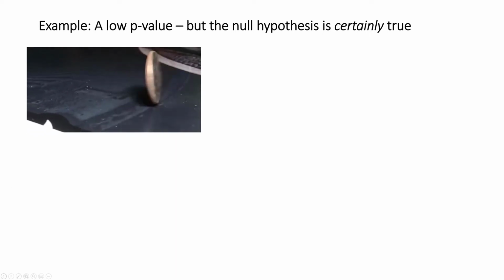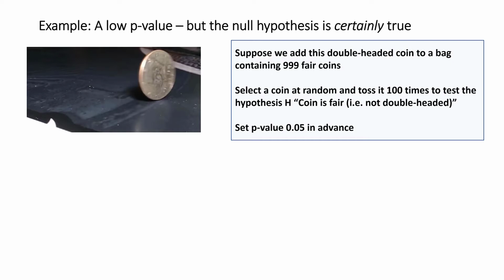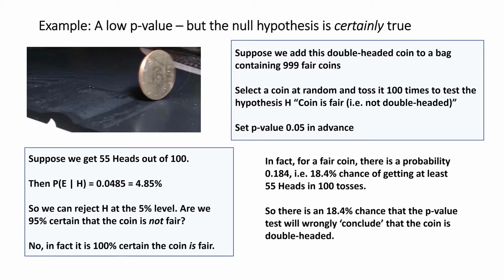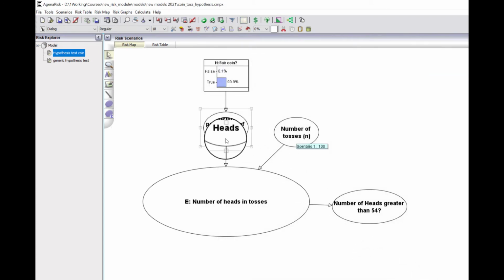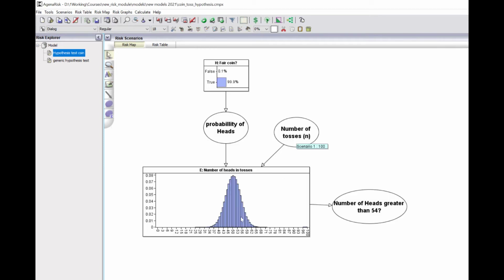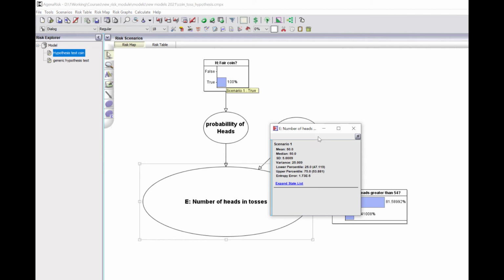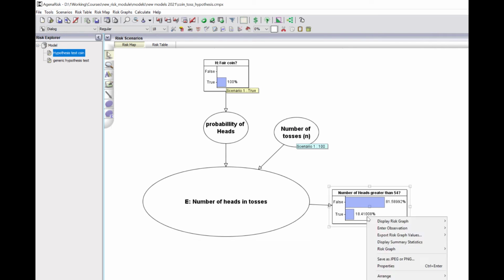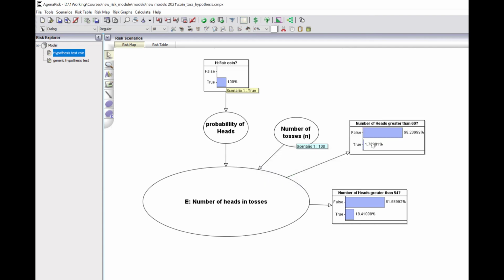A simple example demonstrating the limitations of p-values for hypothesis testing [NOTE ERROR BELOW]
Uses a simple coin tossing example to show how you would reject the null hypothesis of a fair coin at low p-value even the the coin is CERTAINLY fair.

The error (to be fixed) is that it should say the following:

"Suppose we get 59 Heads (or any other number between 60 and 99).

Then if E = "between 59 and 99 heads" we can compute

P(E | H) = 4.43%

So, even though it is 100% certain the coin is fair we would reject the null hypothesis at the 5% significance level."

Also shows how the calculations are done in a Bayesian network model (in AgenaRisk)